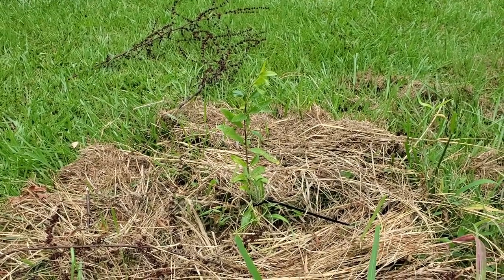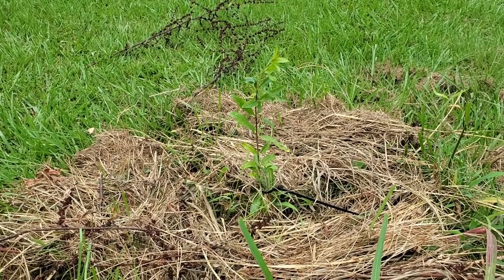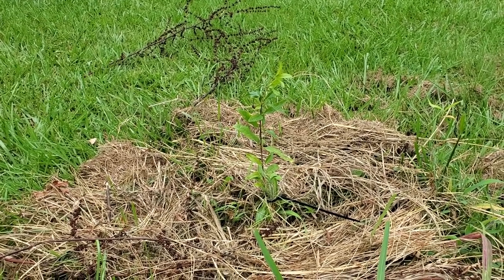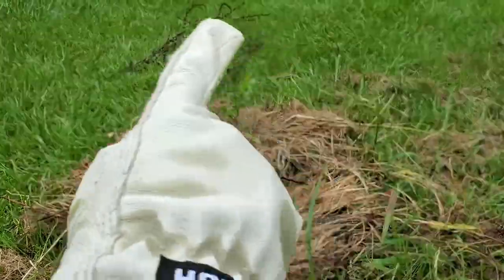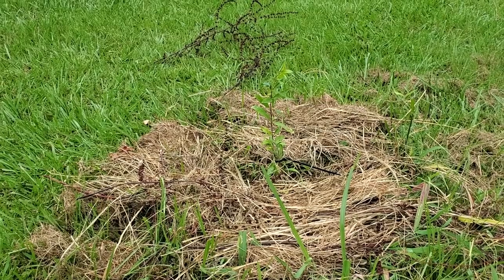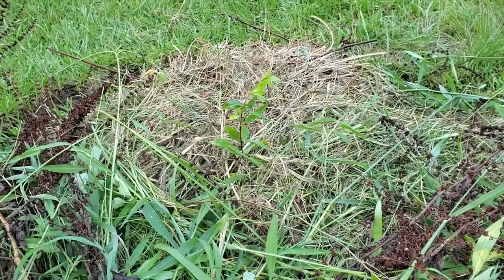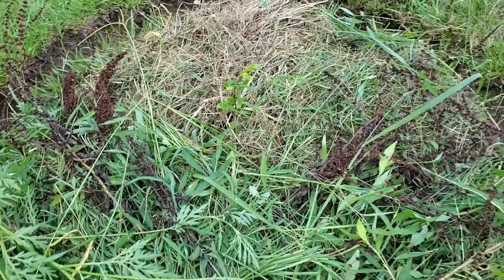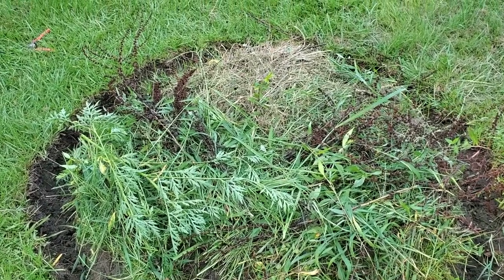Building a Fruit Tree Mound for Better Drainage in a Wet Area- Pomegranate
One of the things I love about permaculture, is that it can be used to take a less than ideal growing area and transform it into a super productive area! :)

Most fruit trees like well drained soil, which means that they like don't like the soil to be waterlogged. This helps create healthy roots, and as a result a very healthy plant!

Even if you're only available planting area is in a very wet spot, you can create well draining soil using this simple method! Just don't build it when it's 95 degrees outside with about 90% humidity.

I dug around the pomegranate and broke up the soil with a shovel and then piled it up against the tree to make a mound around it with the tree at the center. Depending on the degree of moisture in your soil, you can make the trench deeper and mound higher to make it drain even better. This pomegranate was in a pretty moist spot so I made it pretty high. I probably could have made it even higher but didn't want to spend too long building it.

I usually like to cover the mound with a shredded or whole leaf mulch, which creates a layer of rich organic matter to help build soil fertility. With it being summer, I didn't have a lot of leaves available at the moment, so I cut down some wild bushes and chopped up the cuttings and used them as a mulch.

You can also use this to convert a grafted fruit tree into an own root fruit tree. Pomegranates usually are grown on their own roots, since they propagate easily from cuttings, so I didn't have to do it for this tree. I have an apple tree that I did this for, and I wounded it right above the graft so it should send out new roots from the fruiting variety and become an own root fruit tree.

I planted some squash a week later on the mound to both help hold the soil in place and to use the available growing area. It is really liking the area too and growing very fast!